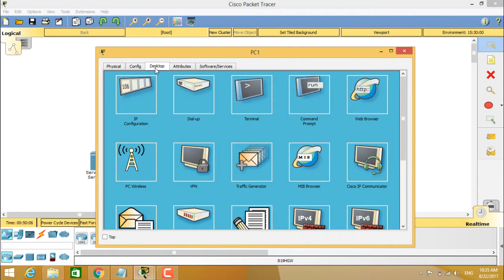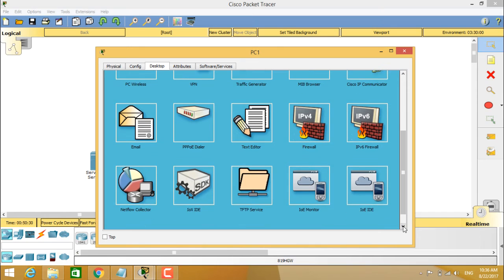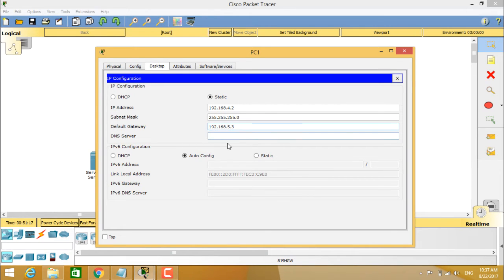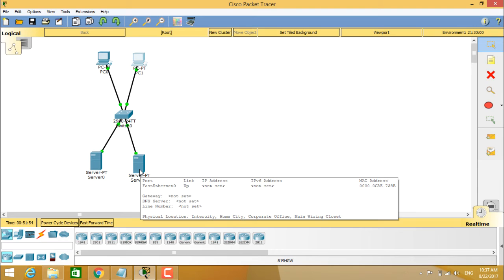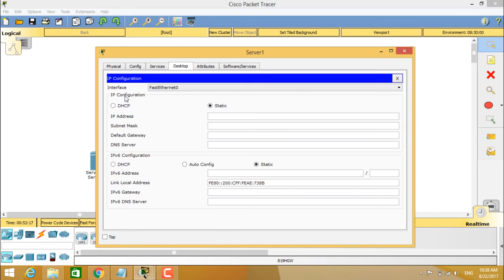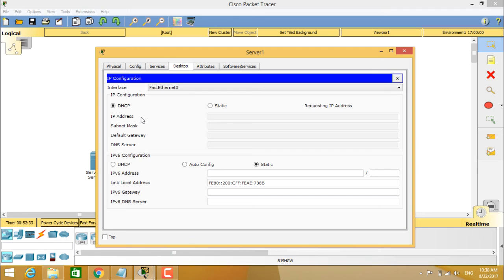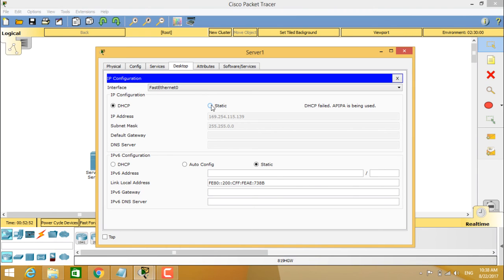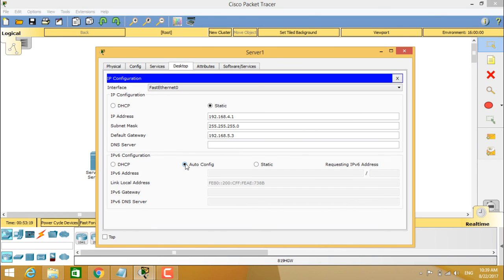Configure Device using Desktop Tab